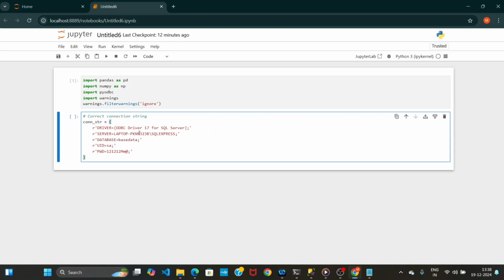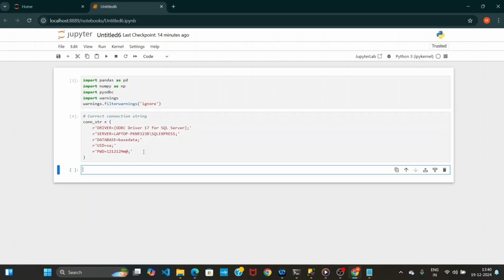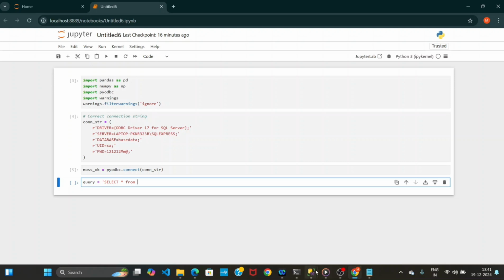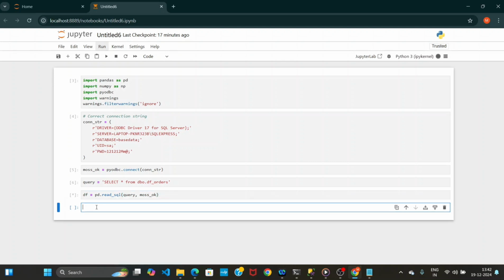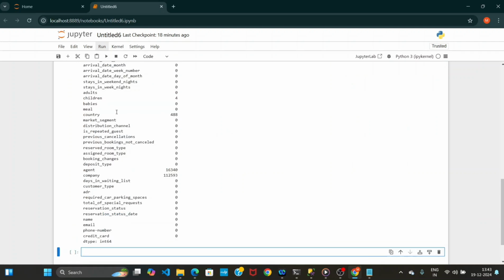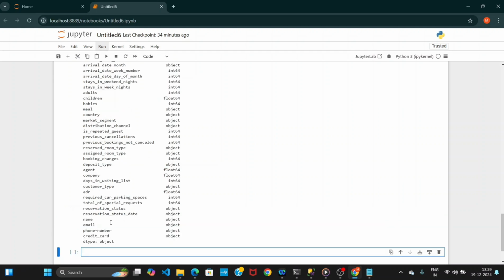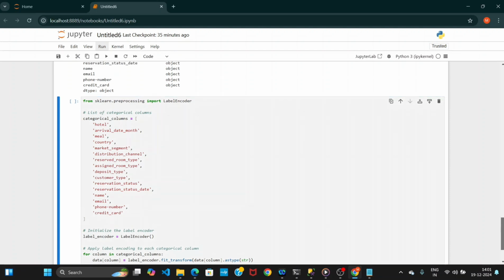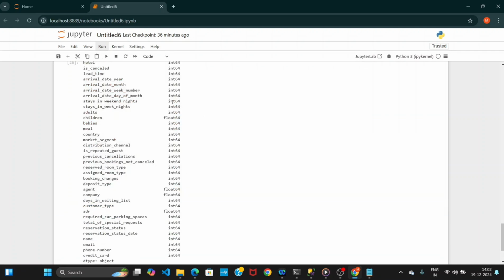How to Fetch Data from SQL to Pandas and Perform Preprocessing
In this tutorial, you'll learn how to fetch data from an SQL database into a Pandas DataFrame and perform essential data preprocessing. We'll walk you through the process of connecting to a database, writing SQL queries, and loading the data into Python using Pandas. You'll also discover techniques for cleaning and preparing the data for analysis, including handling missing values, data transformations, and more.

By the end of this video, you'll have a solid understanding of how to work with SQL data in Pandas and perform the necessary preprocessing steps for data analysis and machine learning projects.

Topics Covered:

Connecting to SQL databases
Fetching data using SQL queries
Loading data into Pandas DataFrame
Common data preprocessing techniques (e.g., handling missing values, data transformations)
Tips for preparing data for analysis

This description is informative and helps set the expectations for your viewers while providing valuable context about what they will learn. Feel free to modify it based on your video content!